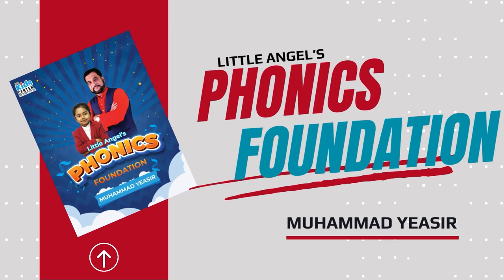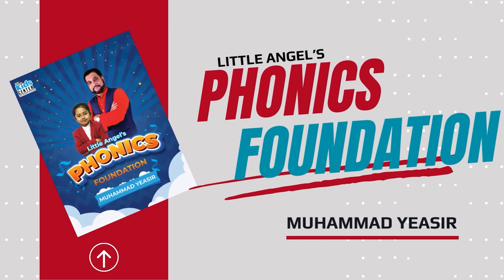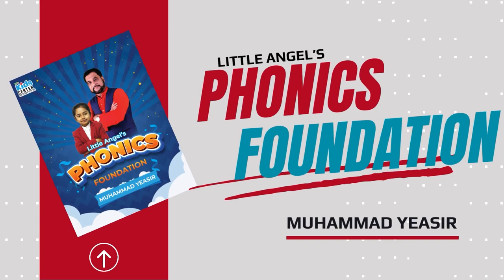31. PHONICS Foundation - 01633686868, 01620000994, 01620000995